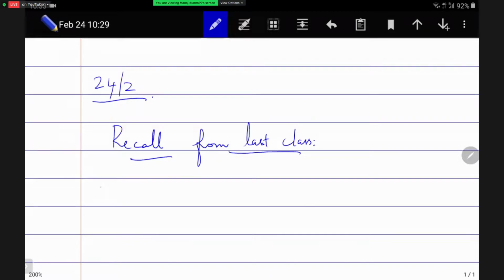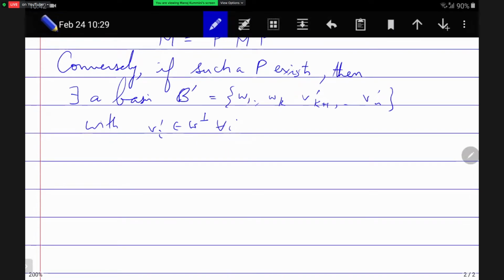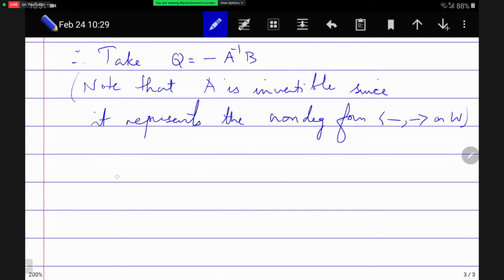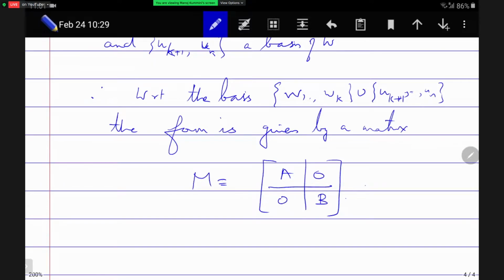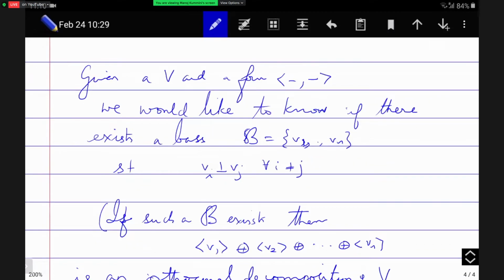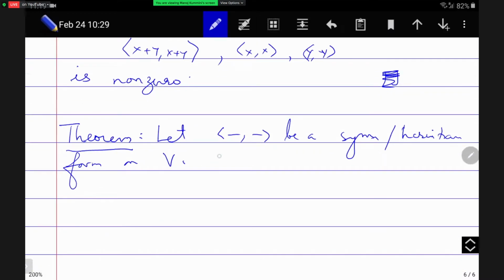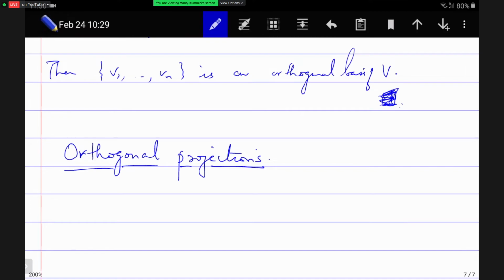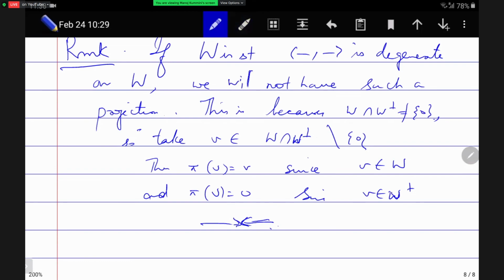Algebra 2 - Lecture 10 - Manoj Kumini - 24.02.22